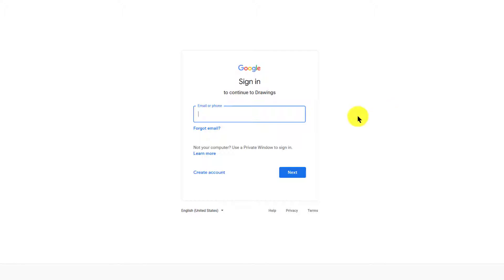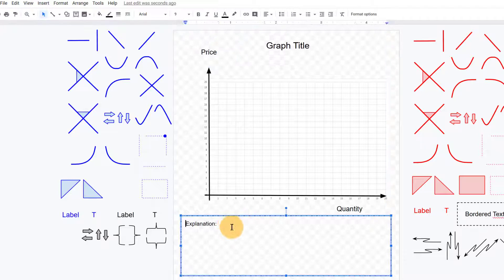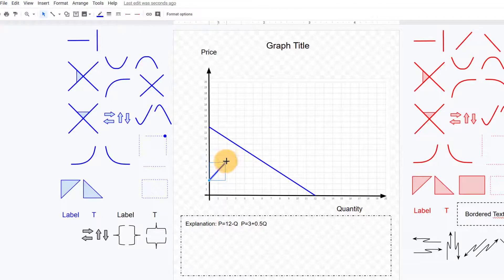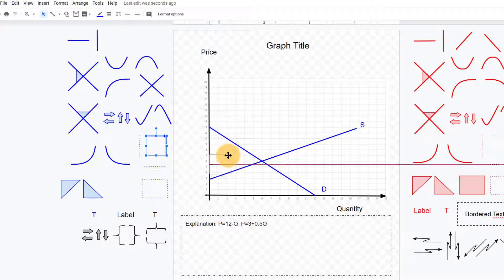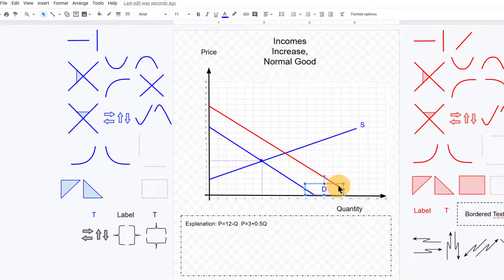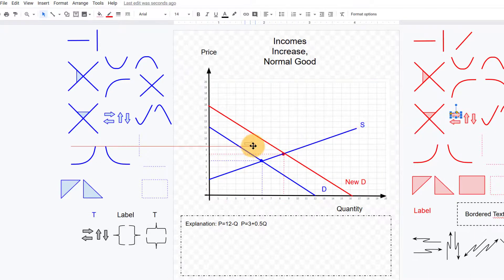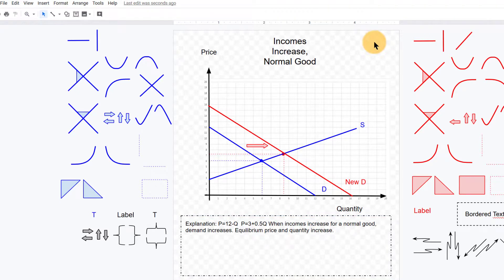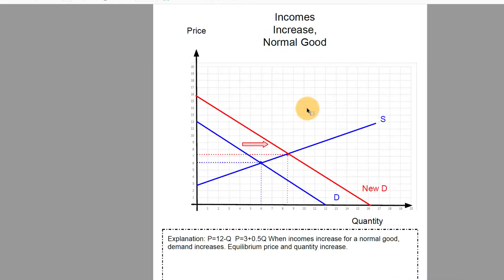Making Cool Economics Graphs with Google Drawings!